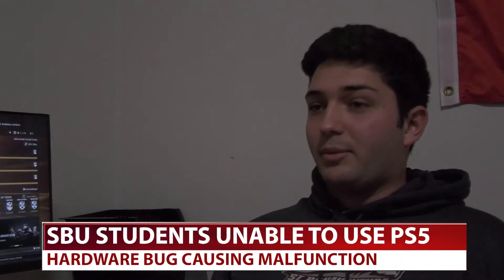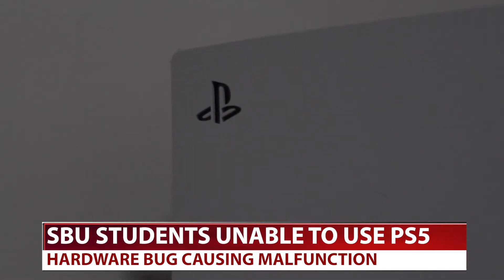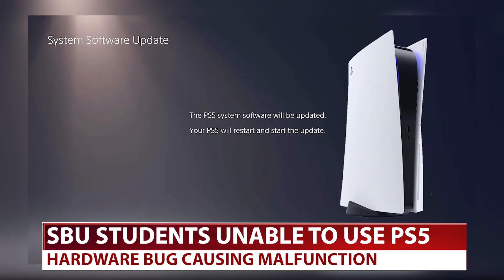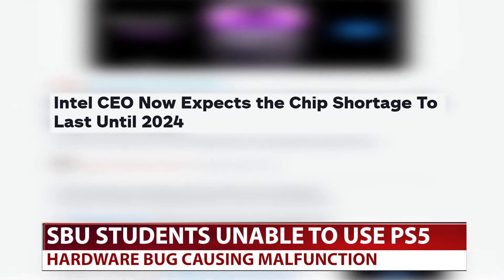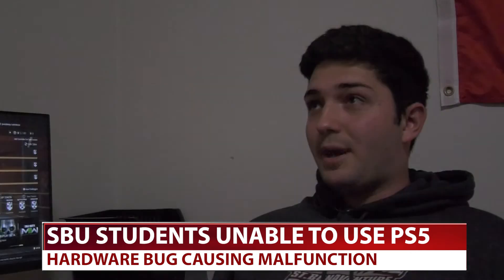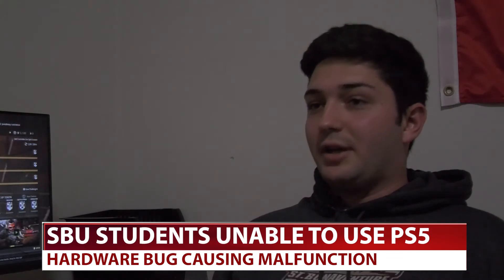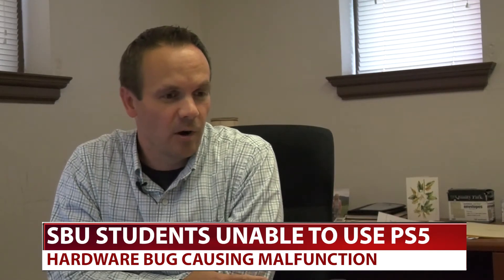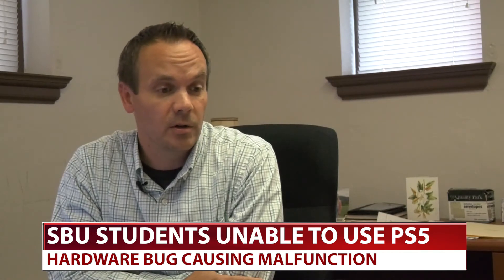PlayStation 5 Problems at St. Bonaventure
Since last spring, owners of the expensive PS5 console have run into major roadblocks when trying game on campus.

University Tech Services have been working to find a solution. I looked into how you can fix the problem.